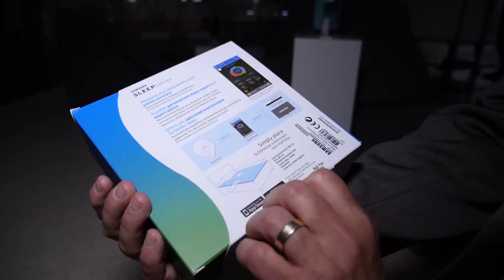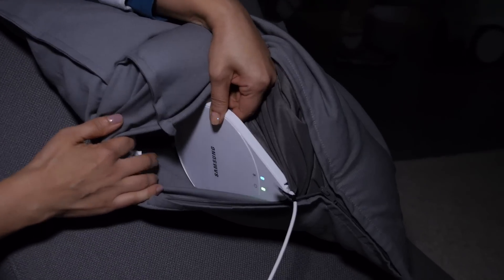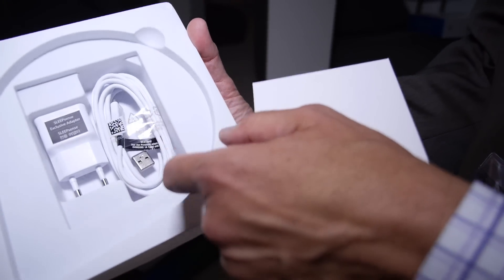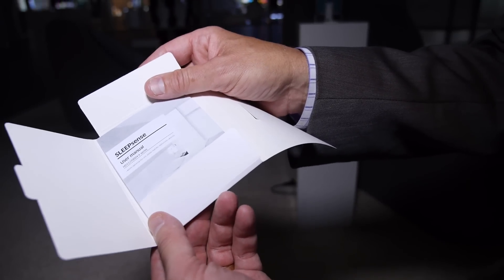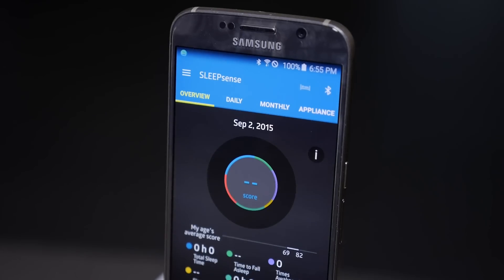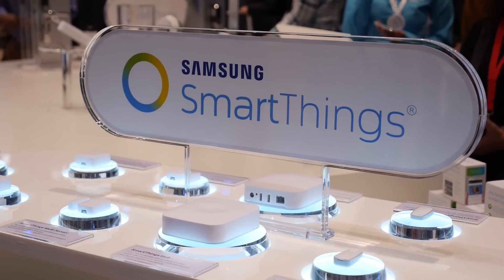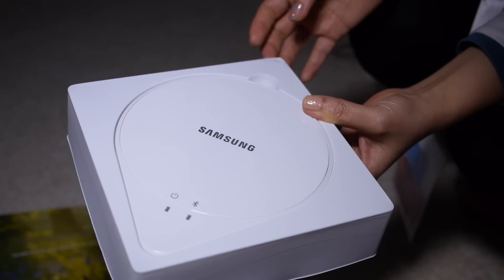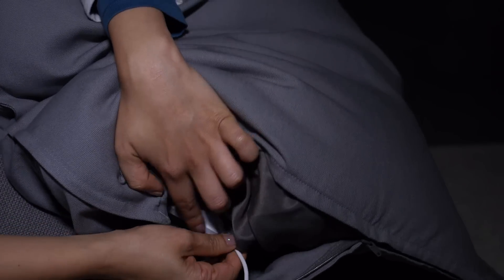Hands-On With the Samsung SleepSense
The new Samsung SleepSense can monitor your sleeping habits, and communicate with connected appliances.